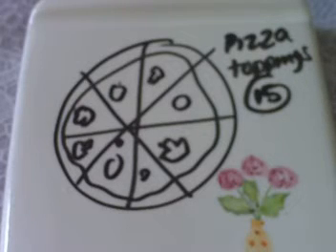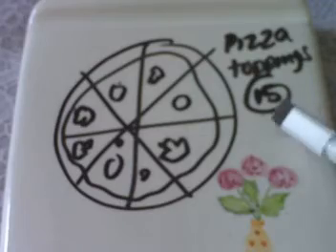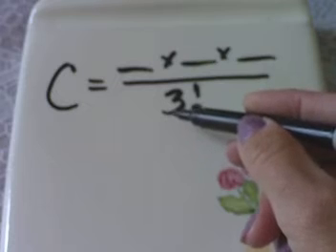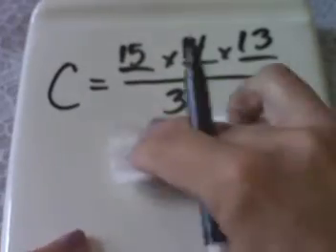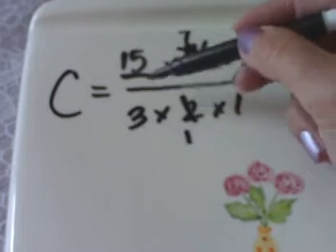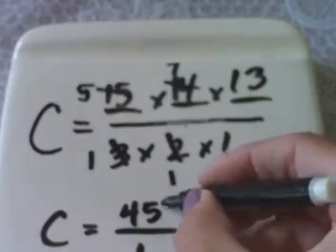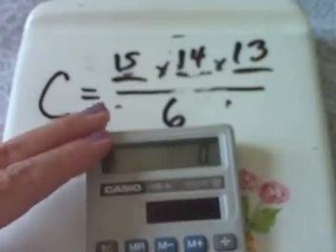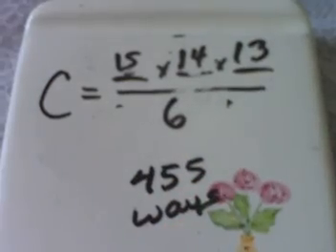Combinations Pizza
Learn about using "Combinations" in Math